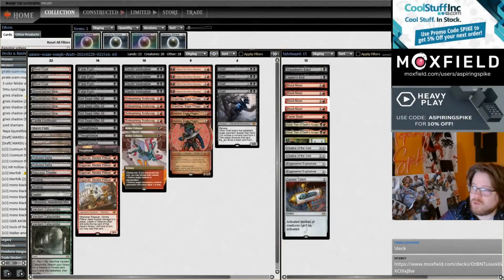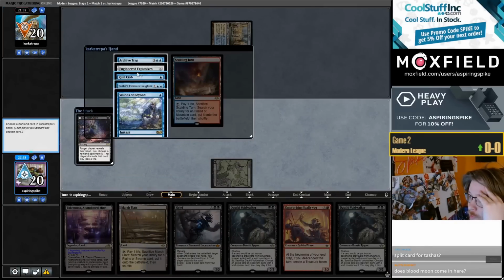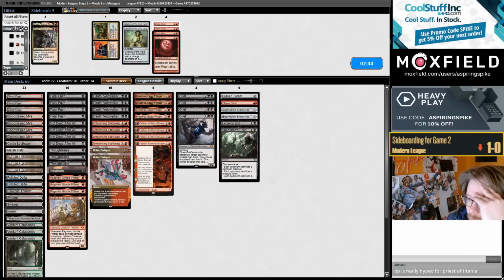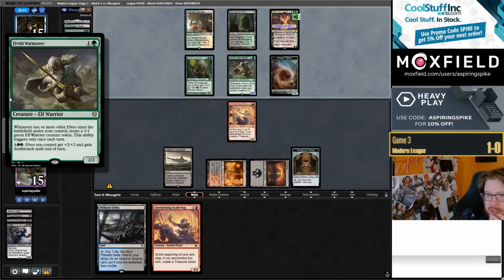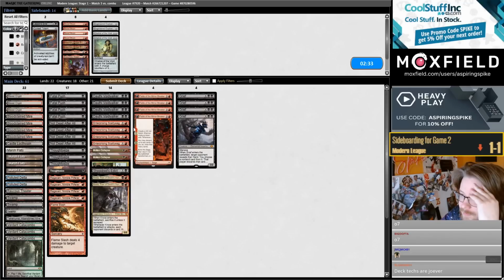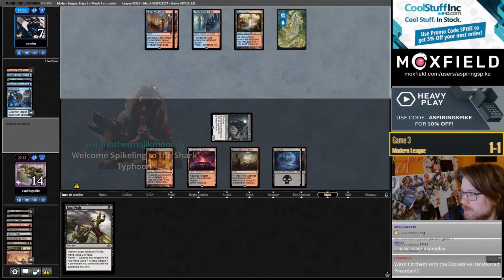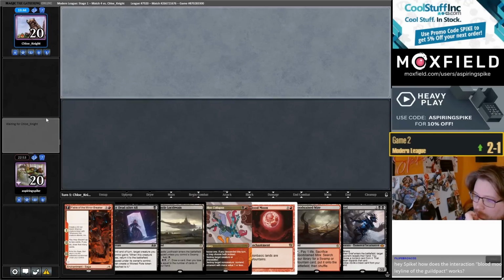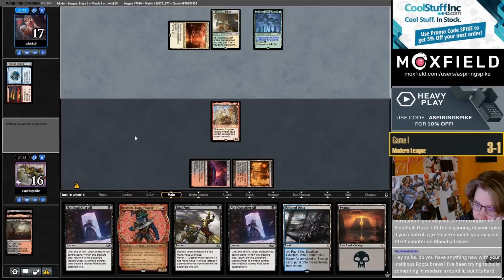BROKEN MONKE SCAM?! | Rakdos Pirates | Modern | MTGO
Match Timestamps:
00:00 Deck Tech
02:12 Round 1
10:17 Round 2
25:35 Round 3
41:28 Round 4
51:34 Round 5

Decklist: 3 Swamp
1 Castle Locthwain
4 Fatal Push
4 Bloodstained Mire
3 Blood Crypt
4 Marsh Flats
3 Verdant Catacombs
2 Polluted Delta
4 Thoughtseize
4 Grief
4 Ragavan, Nimble Pilferer
4 Dauthi Voidwalker
4 Fable of the Mirror-Breaker // Reflection of Kiki-Jiki
1 Takenuma, Abandoned Mire
4 Not Dead After All
4 Breeches, Eager Pillager
4 Enterprising Scallywag
2 Molten Collapse
1 Raucous Theater

SIDEBOARD
2 Kroxa, Titan of Death's Hunger
1 Legion's End
4 Blood Moon
2 Engineered Explosives
1 Flame Slash
2 Chalice of the Void
1 Hit // Run
1 Cursed Totem
1 Sheoldred's Edict